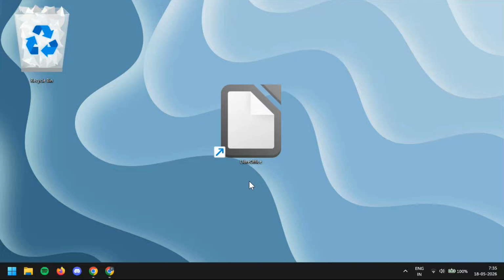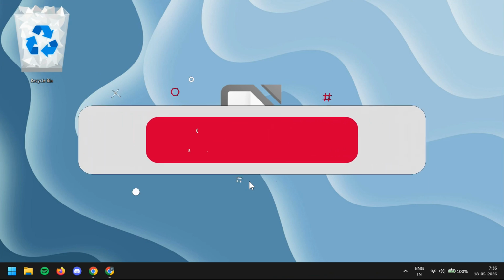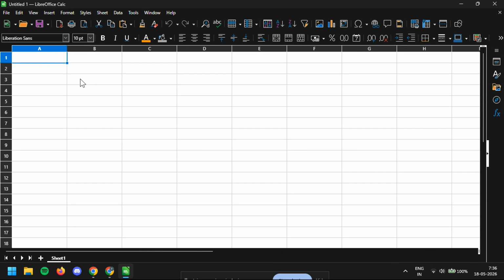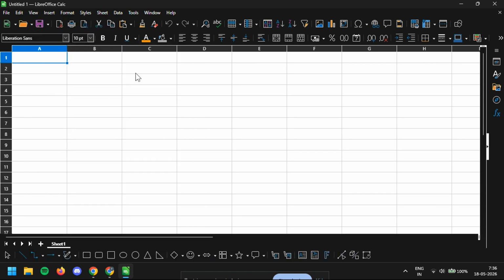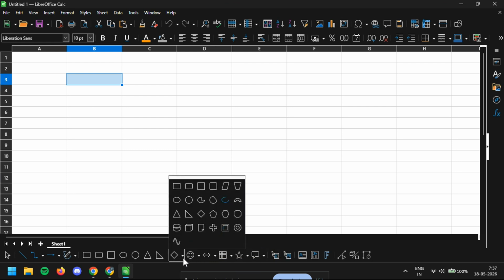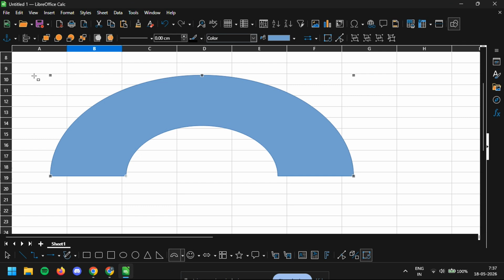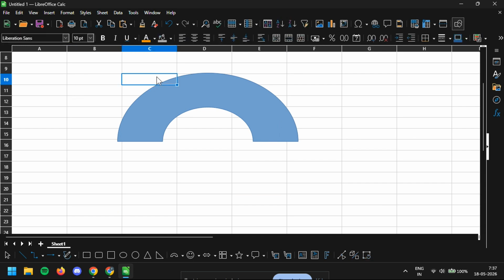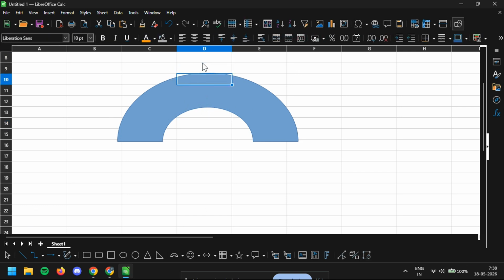How To Add A Drawing Object In LibreOffice Calc (Easy Step By Step Guide)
Learn how to add a drawing object in LibreOffice Calc using the Drawing toolbar. This quick tutorial shows you how to enable shapes, draw on your spreadsheet, and make your Calc files more visual and organized.

🕚Timestamps:
0:00 Intro
0:16 Open LibreOffice Calc
0:35 Enable The Drawing Toolbar
0:58 Choose A Drawing Object
1:18 Draw On The Spreadsheet
1:40 Adjust And Resize Your Shape
2:02 Outro

✍️What You'll Learn In This Video:
• How To Open LibreOffice Calc And Access Your Spreadsheet
• How To Enable The Drawing Toolbar In LibreOffice Calc
• How To Choose Shapes Like Lines, Rectangles, And Circles
• How To Draw Objects Directly On Your Spreadsheet
• How To Resize And Move Drawing Objects After Adding Them
• How To Use Drawing Objects To Highlight Data In Calc

💡Pro Tips For Using Drawing Objects In LibreOffice Calc:
• Use rectangles to frame important sections of data
• Use lines or arrows to point to key values
• Keep shapes simple so your spreadsheet stays easy to read
• Resize objects after placing them to match your layout
• Use drawing objects sparingly for a cleaner, more professional look

LibreOffice, LibreOffice Calc, Calc tutorial, drawing object, drawing toolbar, spreadsheet tutorial, how to draw in calc, calc shapes, office tutorial, software tutorial, LibreOffice tips, worksheet design, data visualization, productivity tips